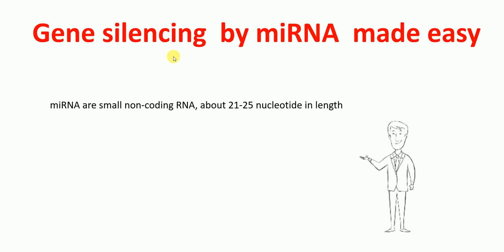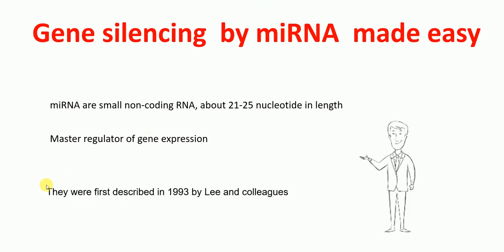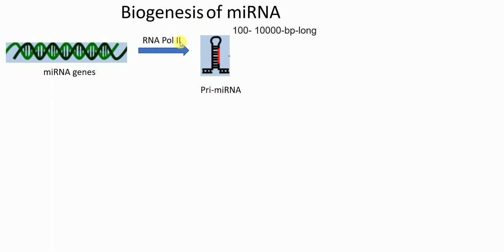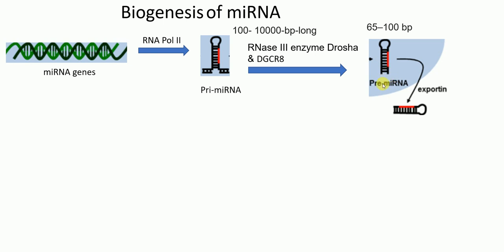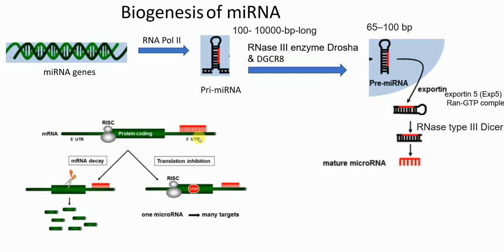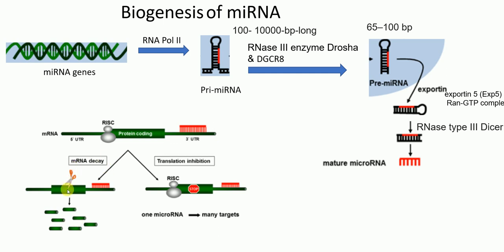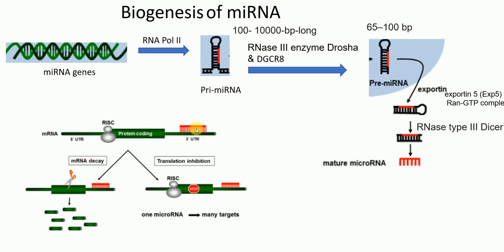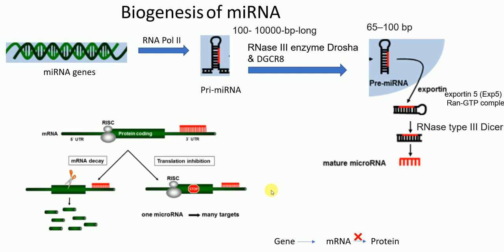Gene silencing by microRNAs | miRNA biogenesis | miRNA mechanism | Gene silencing by miRNAs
1. What are microRNAs?
2. How the biogenesis of miRNA occurs?
3. How miRNA silence the gene expression?
4. What roles do microRNA play?